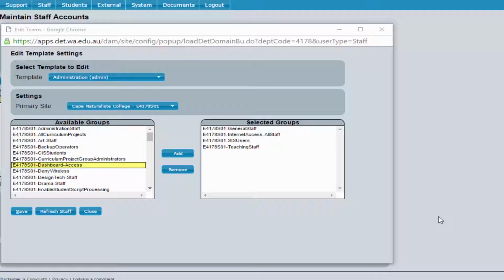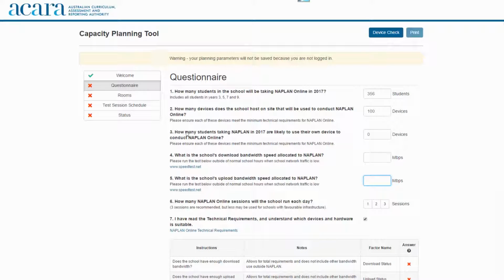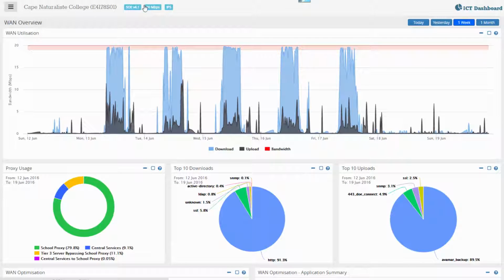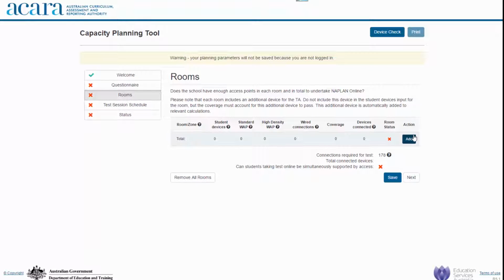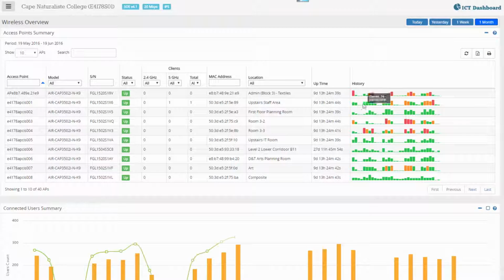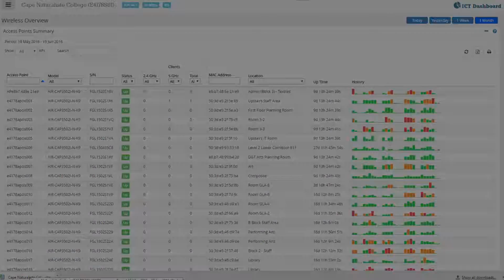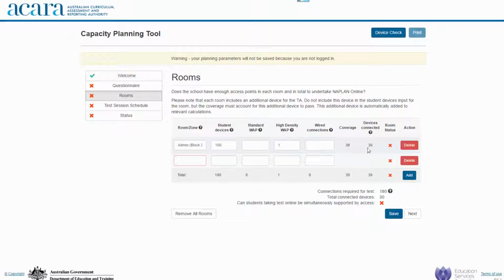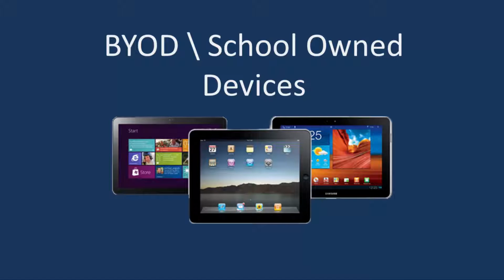Capacity Tool DOE HD1080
Capacity Planning Tool